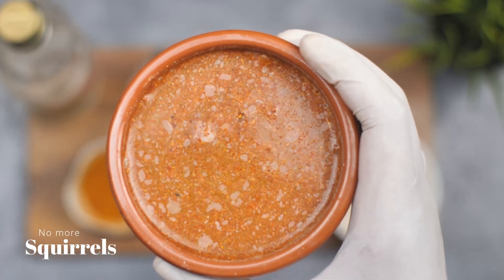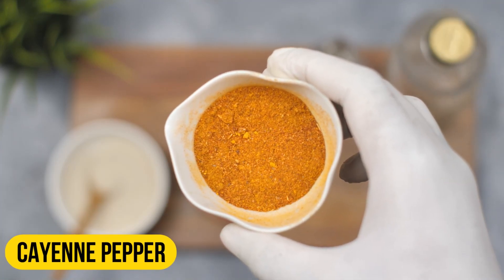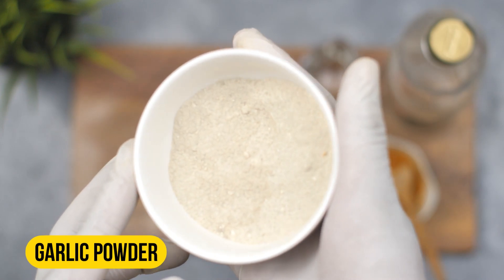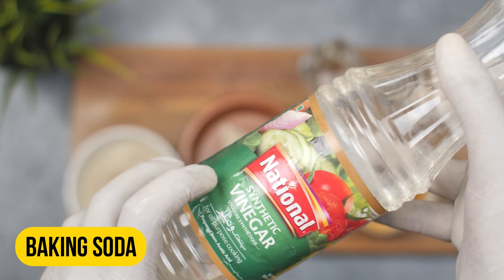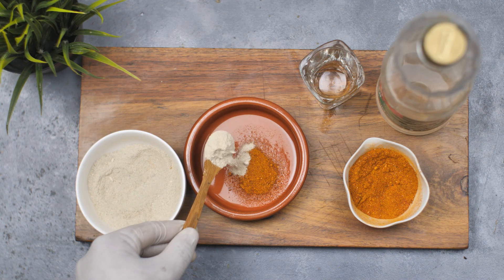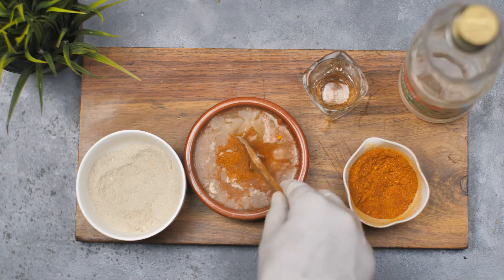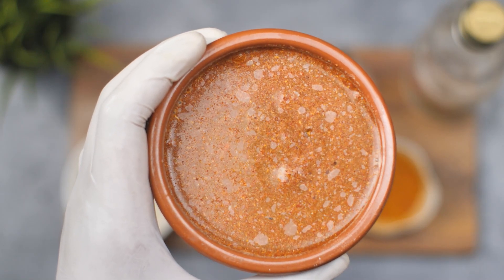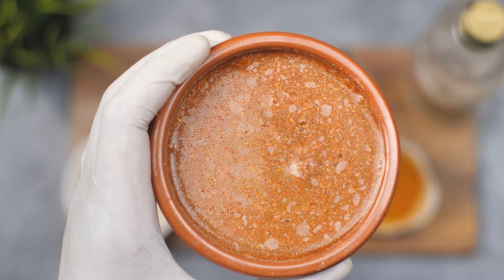Squirrel Free Zone How to Get Rid of Squirrels in Your Garden, Attic, Walls, and Potted Plants with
Squirrels can cause damage to your garden, attic, walls, and potted plants, but in this video, we'll show you how to get rid of them with ease. We'll provide you with natural and effective methods for keeping squirrels away from your home and garden, such as using cayenne pepper, garlic, and other natural squirrel repellents. We'll also cover methods for safely and humanely removing squirrels from your home, including live traps and one-way doors. We'll discuss how to prevent squirrels from entering your attic and walls by sealing up entry points and using deterrents, and we'll provide you with tips for keeping squirrels out of your potted plants. With our advice, you can create a squirrel-free zone in and around your home without causing harm to these furry creatures.